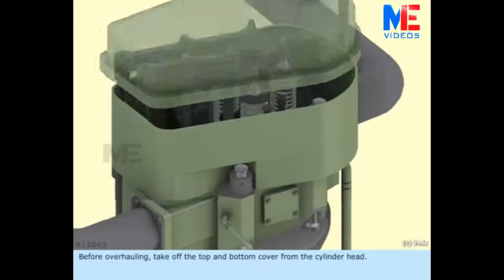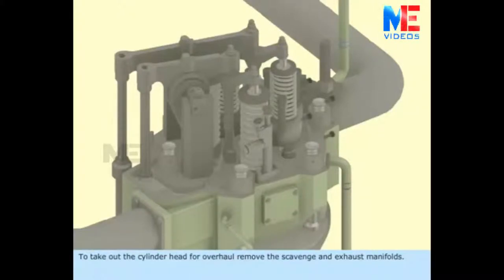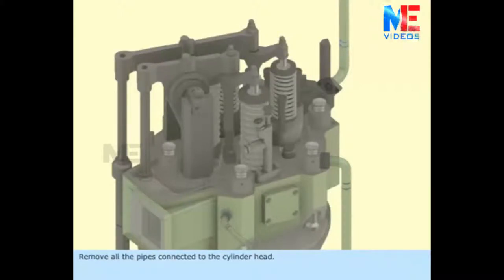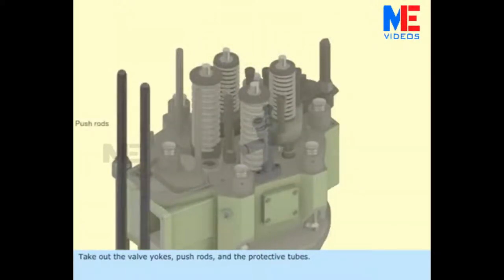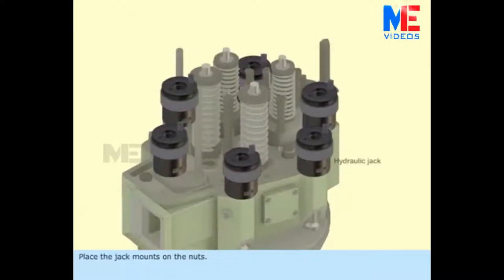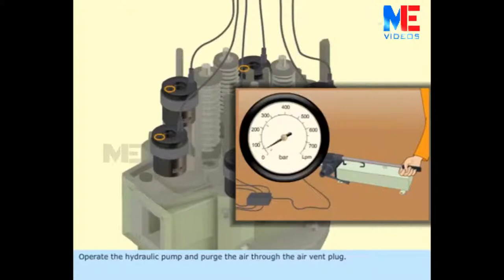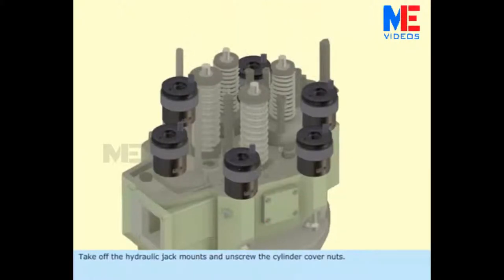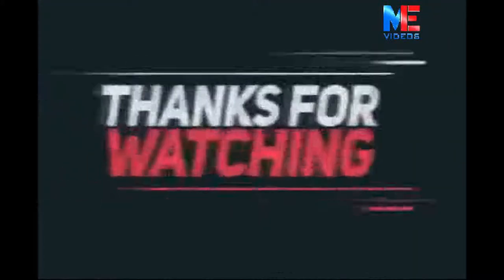Cylinder Head Overhaul | Auxiliary Engine